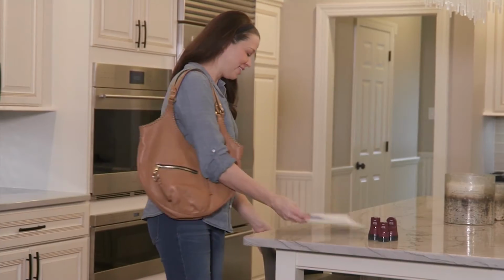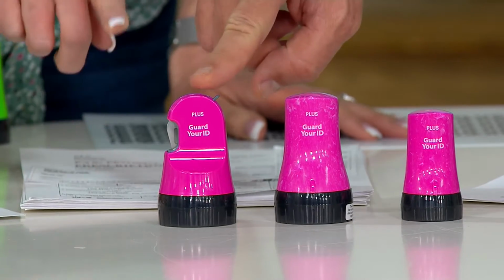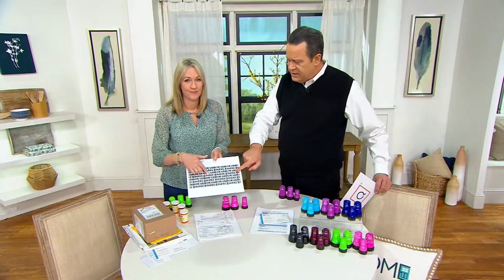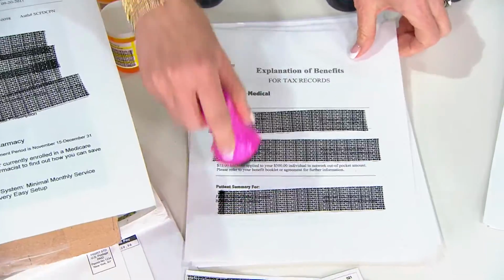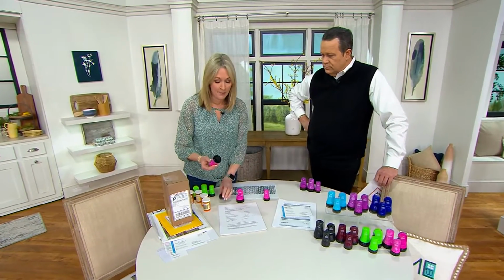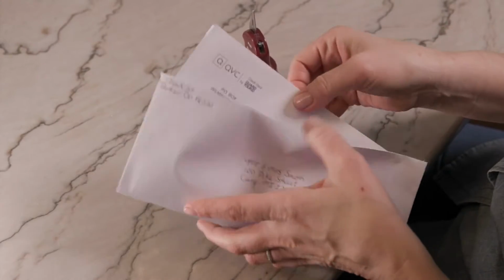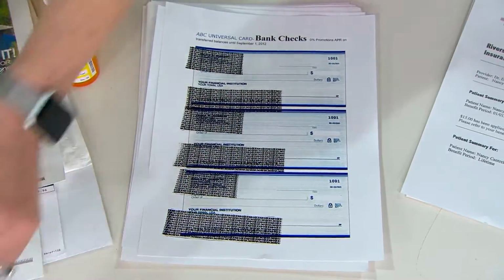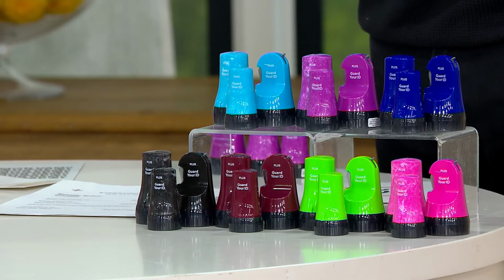Guard Your ID Set of 3 Identity Protection Variety Kit on QVC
Guard Your ID Set of 3 Identity Protection Variety Kit

Help protect your identity and private information with this Guard Your ID variety kit -- offering multiple ways to cover large areas quickly and easily with a combination of characters and letters that shield your personal info from view. From Guard Your ID.